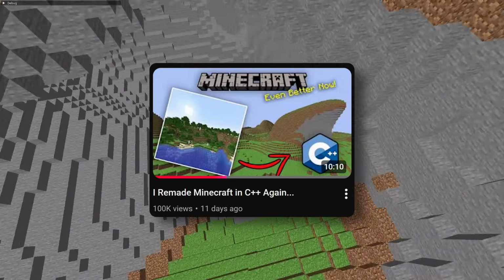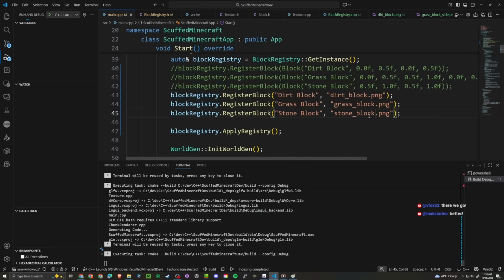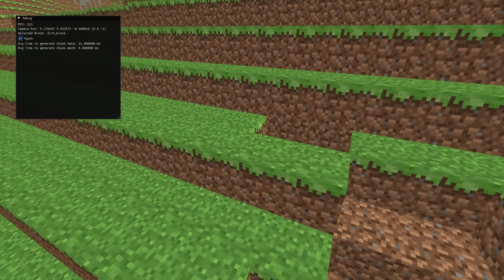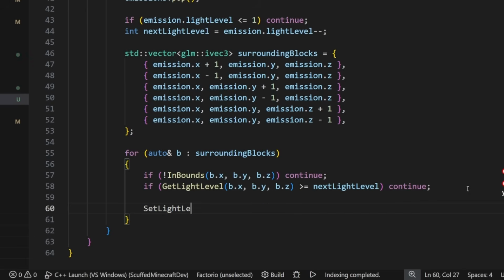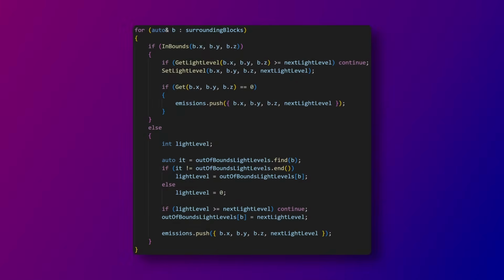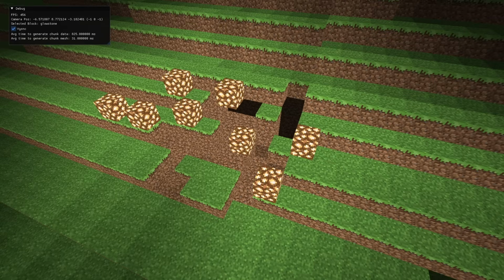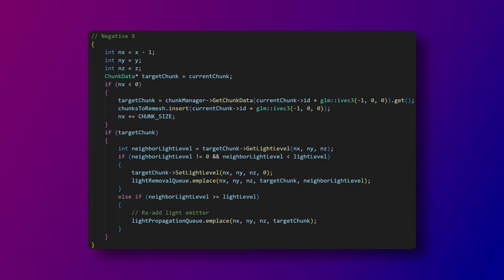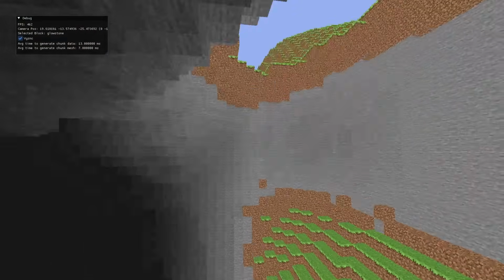I Added Voxel Lighting to my C++ Minecraft Clone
I decided to try something new and add voxel lighting to my Minecraft clone!

Timestamps:
0:00 - Intro
0:09 - Texture Atlas Generator
2:08 - Thread Pool
3:38 - Intrachunk Lighting
6:45 - Interchunk Lighting
8:50 - Job Optimizations
9:29 - New Lighting Engine
11:33 - Sky Lighting
12:33 - Outro